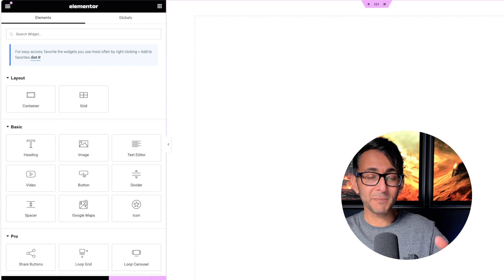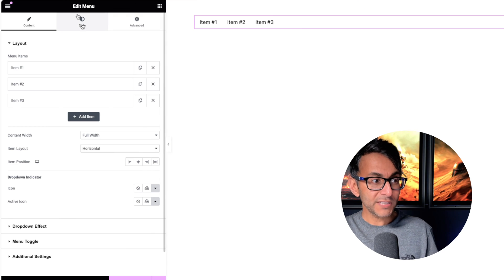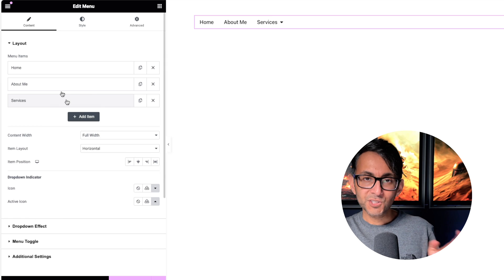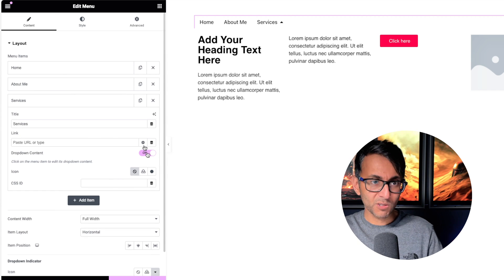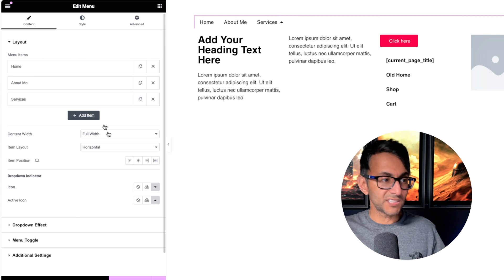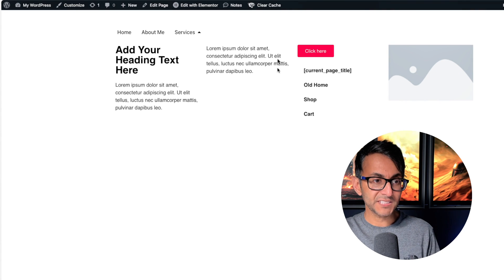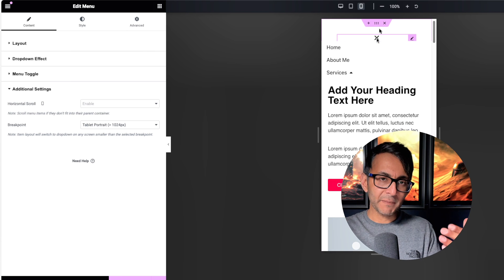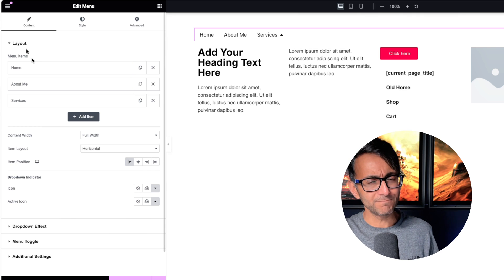Mega Menu Crash Course - Elementor Pro WordPress Tutorial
Start crushing with the Mega Menu Crash Course - Elementor Pro WordPress Tutorial